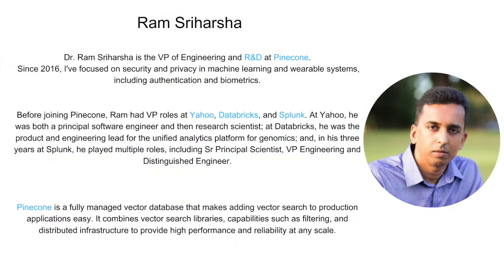Building and Deploying Real-World RAG Applications with Ram Sriharsha - 669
Today we’re joined by Ram Sriharsha, VP of engineering at Pinecone. In our conversation, we dive into the topic of vector databases and retrieval augmented generation (RAG). We explore the trade-offs between relying solely on LLMs for retrieval tasks versus combining retrieval in vector databases and LLMs, the advantages and complexities of RAG with vector databases, the key considerations for building and deploying real-world RAG-based applications, and an in-depth look at Pinecone's new serverless offering. Currently in public preview, Pinecone Serverless is a vector database that enables on-demand data loading, flexible scaling, and cost-effective query processing. Ram discusses how the serverless paradigm impacts the vector database’s core architecture, key features, and other considerations. Lastly, Ram shares his perspective on the future of vector databases in helping enterprises deliver RAG systems.

📖 CHAPTERS
00:00 - Career background
2:45 - Vector databases
6:30 - Retrieval
7:37 - Dense retrieval/retrieval in vector databases
9:51 - Advantages of RAG
13:40 - Complexities of RAG in VBs
20:09 - Key considerations in building and deploying RAG
22:44 - Pinecone serverless
25:40 - Pinecone serverless architecture
30:33 - Vector partitions
32:13 - Transitioning to Pinecone serverless
34:08 - Pinecone serverless features
37:21 - Future of vector databases in simplifying RAG

For a COMPLETE LIST of links and references, head over

🎛️ Audio Interface
🎚️ Stream Deck